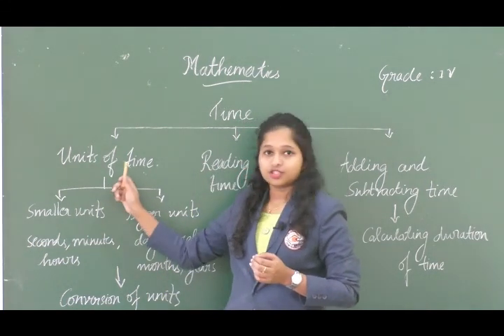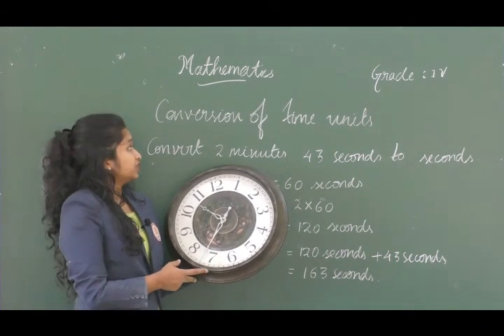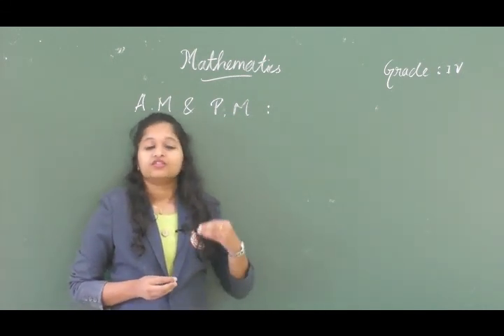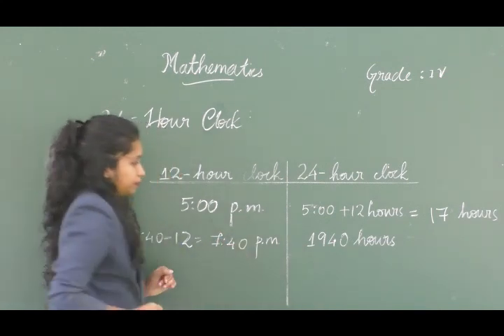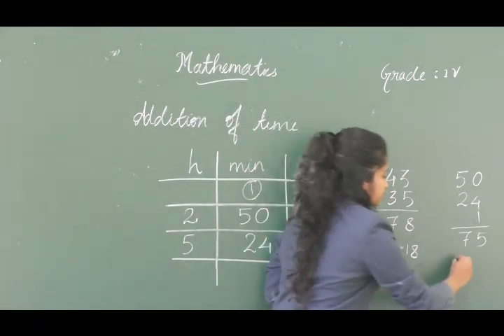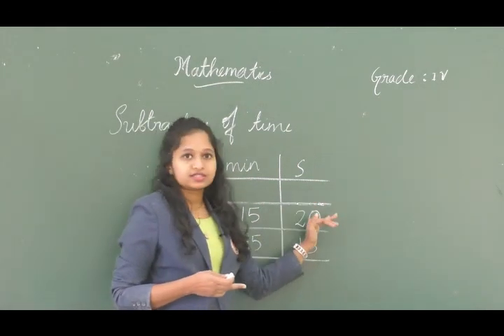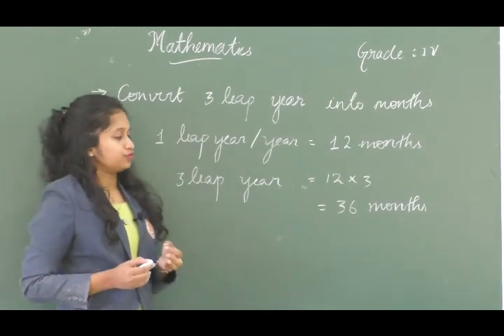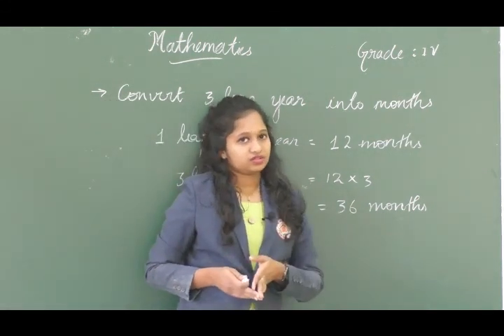AUGUST 26 : GRADE IV: MATHEMATICS: CHAPTER 10 - TIME